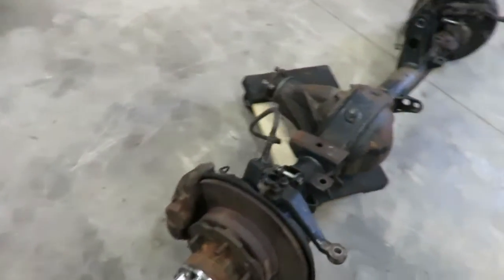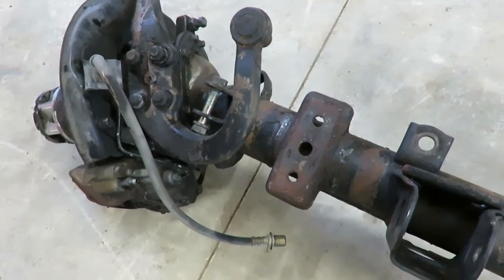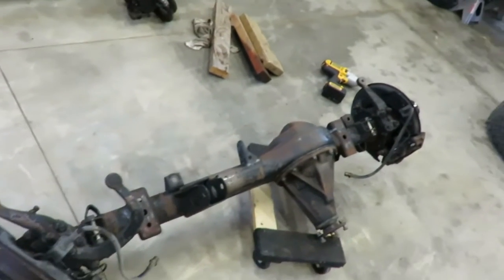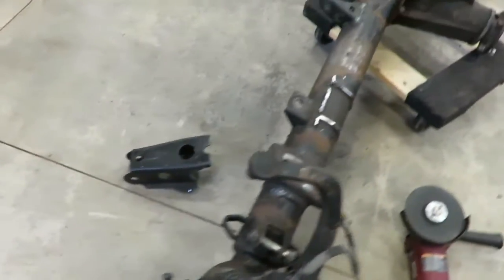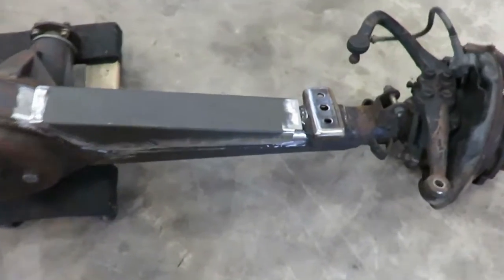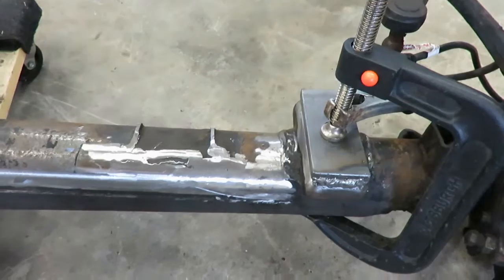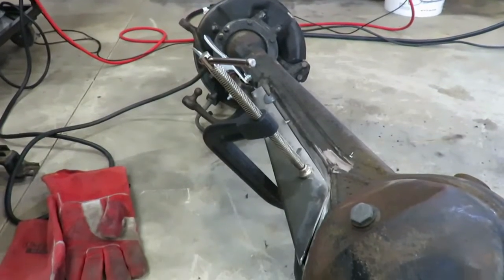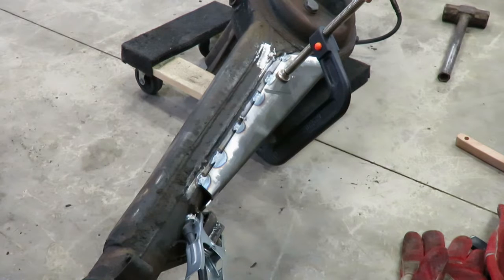Toyota Front Solid Axle Rebuild P1 Cutting Brackets/Welding Truss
The beginning to the axle rebuild! Cutting unneeded brackets and welding the truss in place!